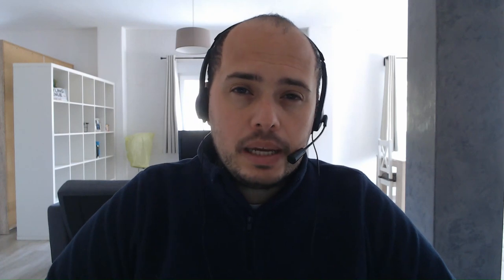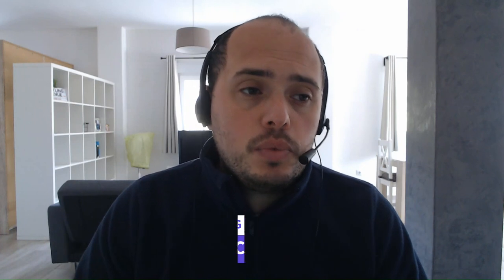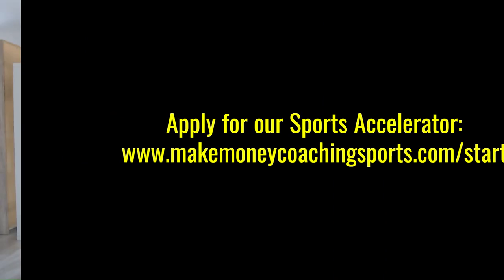⚽︎ 6 MARKETING MUSTS TO BOOST CAMP ENROLLMENTS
In today's video, we share with you 6 easy ways to increase your soccer camp enrollment numbers.